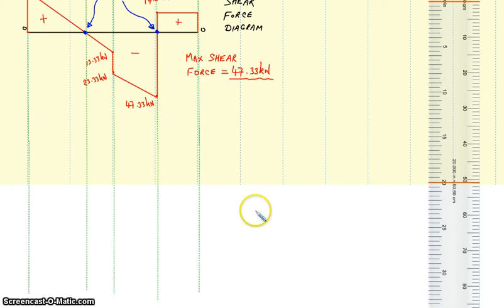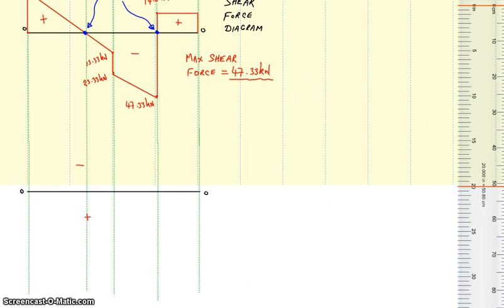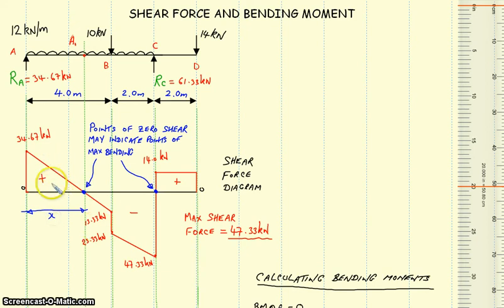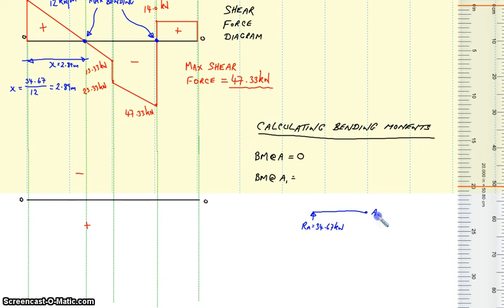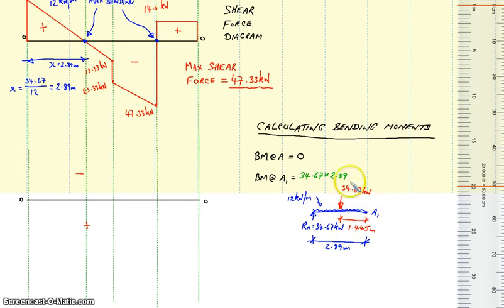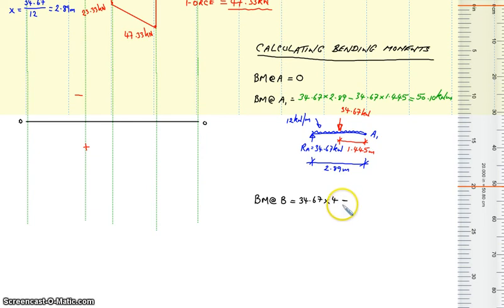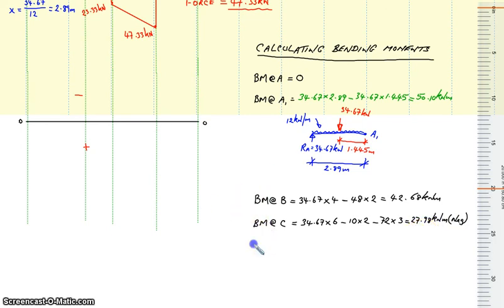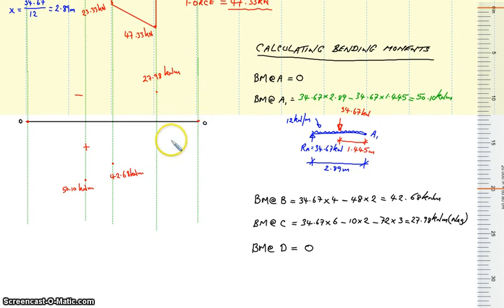Calculating Bending Moments & Drawing a Bending Moment Diagram - Video 3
Calculating bending moments and drawing the bending moment diagram for a simply supported beam incorporating a cantilever.